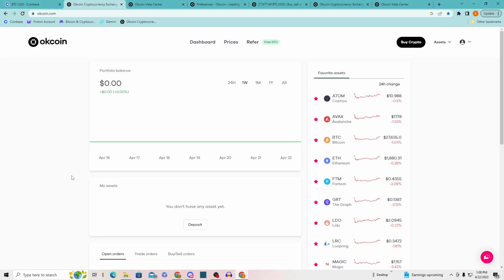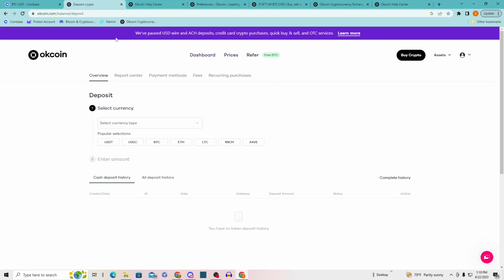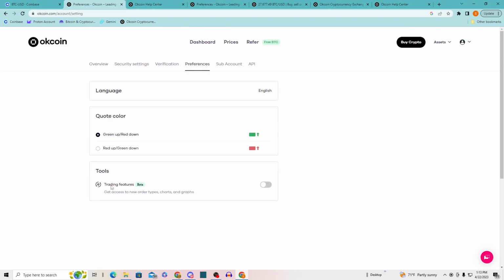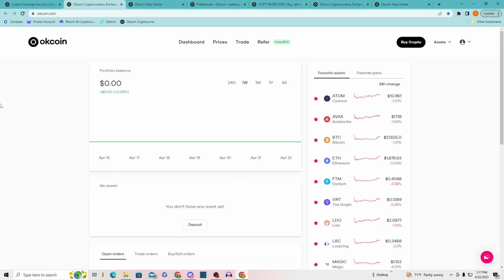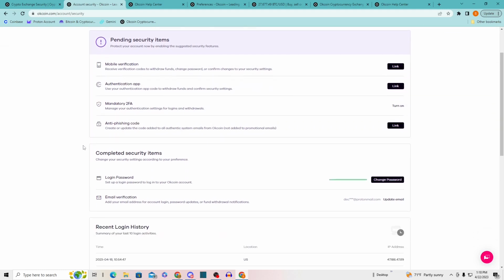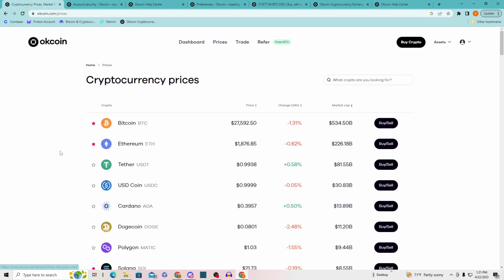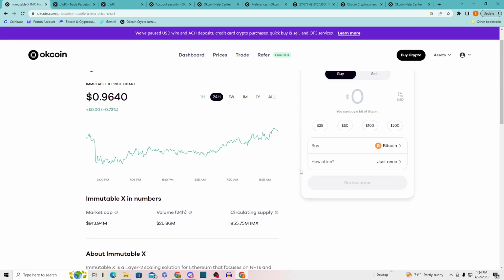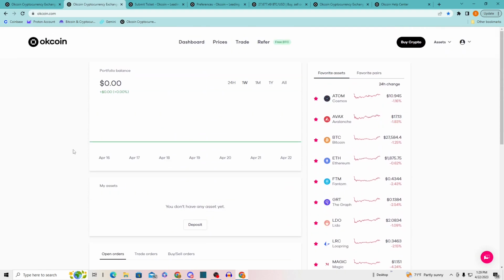Exchange Review Series Part 4 OKcoin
This is the fourth in a series of exchange reviews. This week is OKcoin, next week is Bitstamp! OKcoin was a new exchange for me!

What the US government is doing to Bank/Crypto relationships is criminal. Such a shame to see exchanges unable to secure onramps in the US.

I'm a 50 year old who is new to crypto. I believe in the technology of blockchain and know it is the future. I'm trying to share what I learn as I'm learning it. Such an exciting time in crypto. Thank you for coming with me on my journey of discovery and learning!

Free $10 in crypto if you use this link to signup with Coinbase